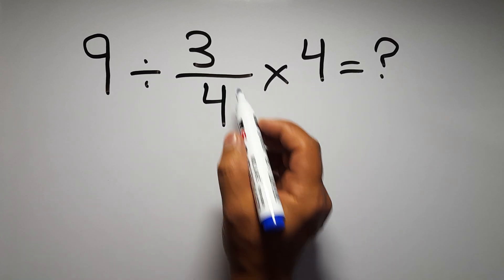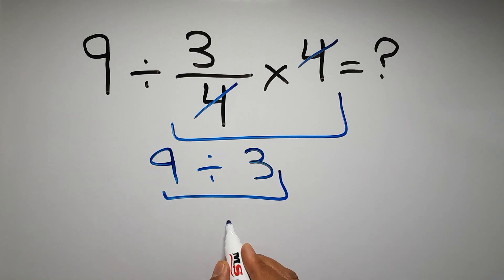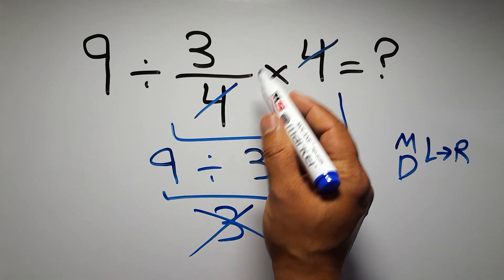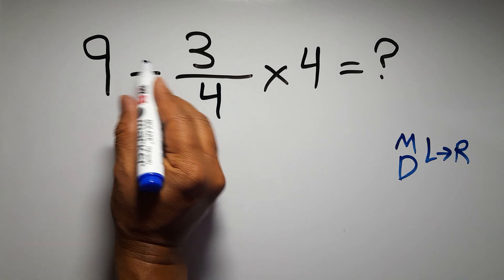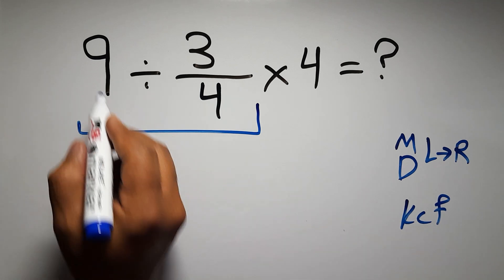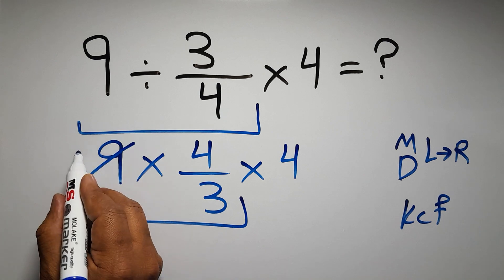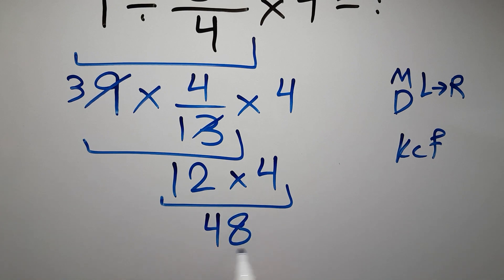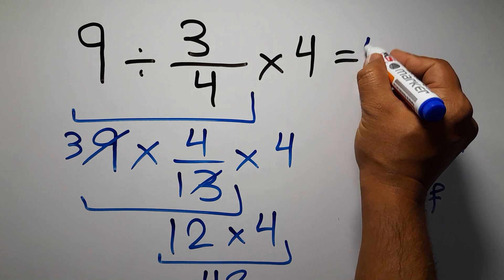This Math Problem Tricks Everyone!